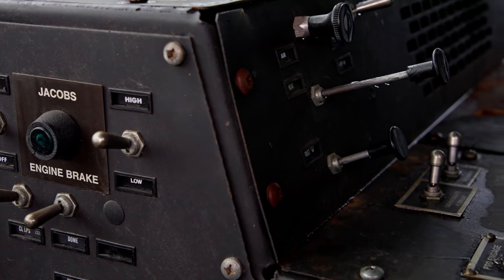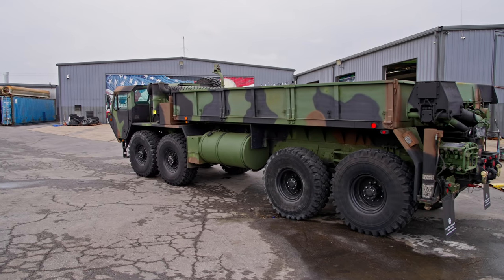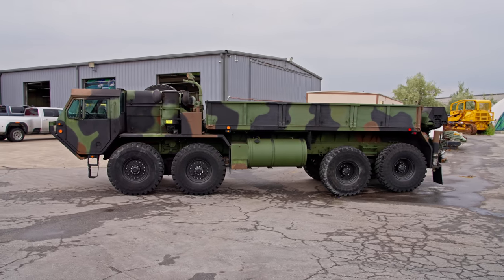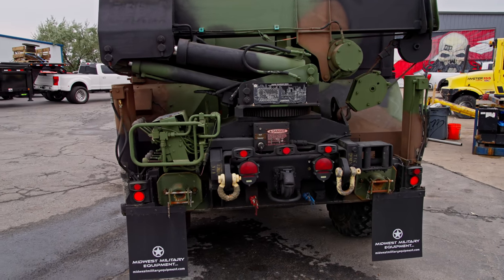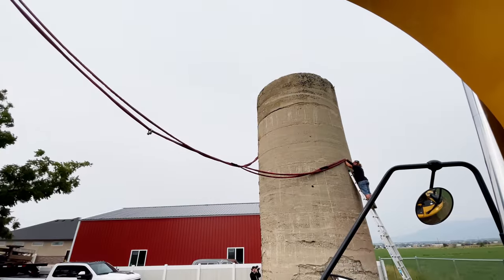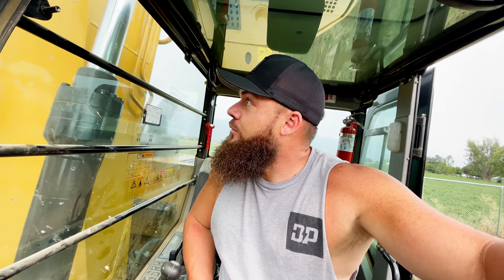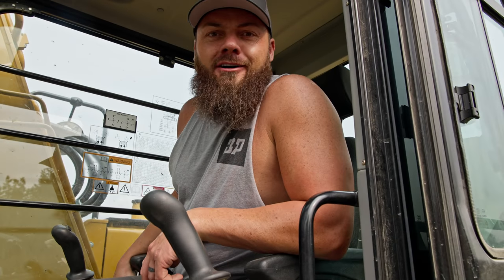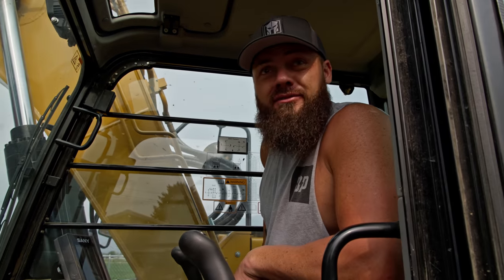This Giant Silo Could’ve Smashed Our Newest Recovery Vehicle 😅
No risk credit repair from Credit MRI.  Pay nothing until we deliver results first!